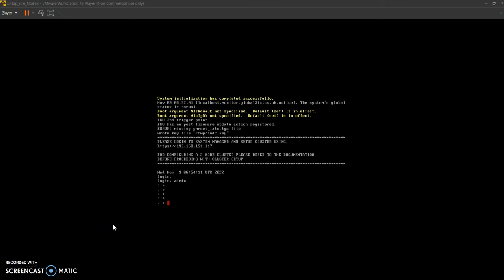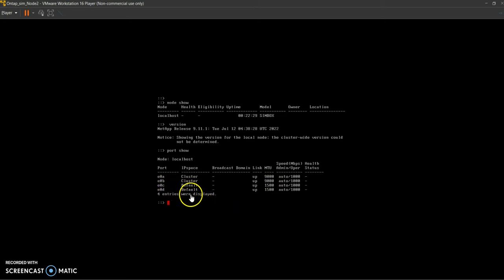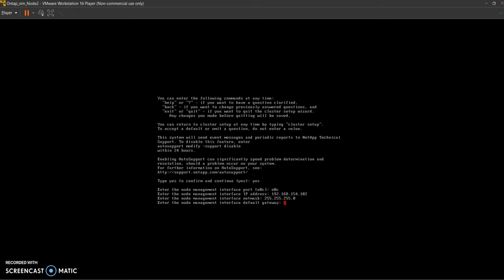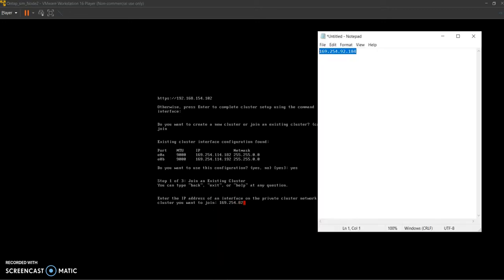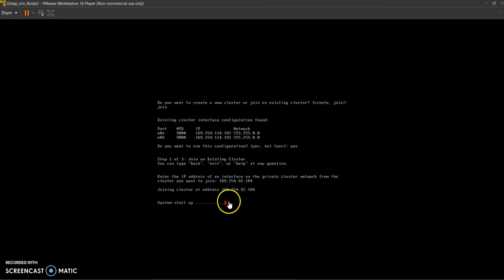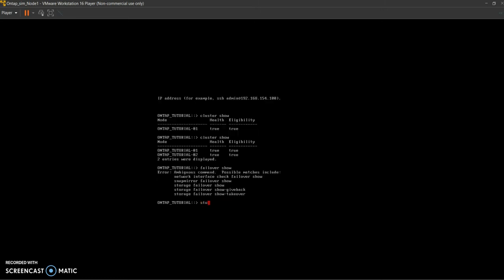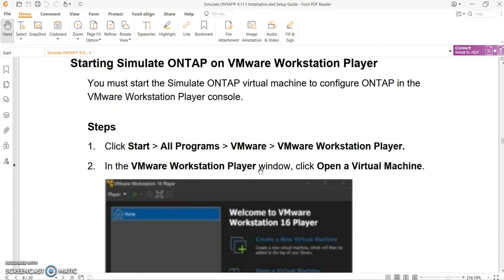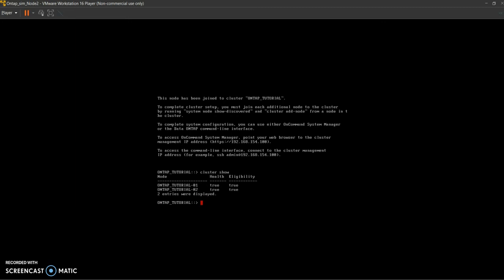Joining a Node to an existing cluster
You will learn how to Join a Node to an existing cluster using c mode